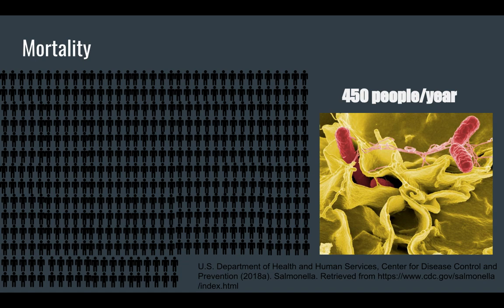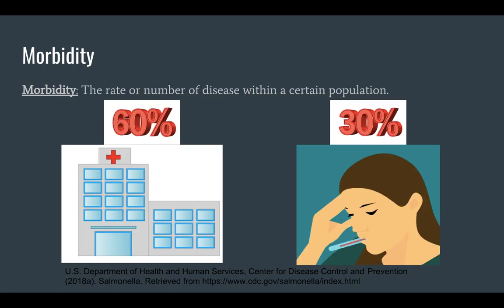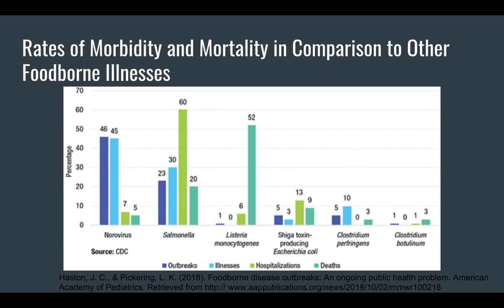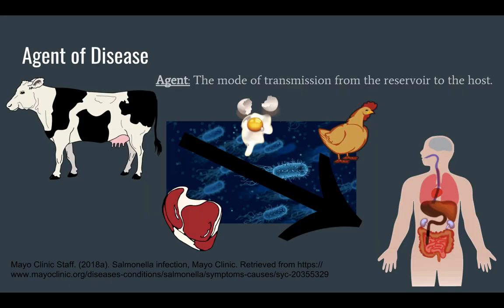HSC 400 Presentation on Salmonella, Part 1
Part 1 of a presentation discussing Salmonella infections which covers information regarding morbidity and mortality rates, economic impacts, and the agent of disease.